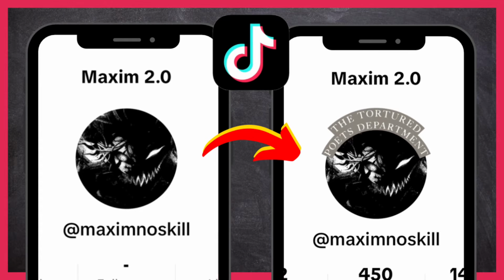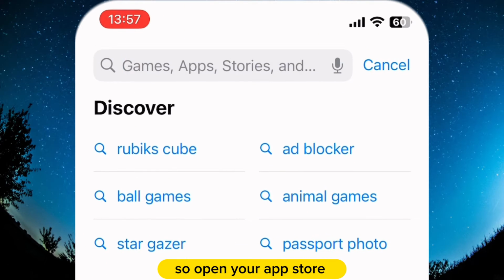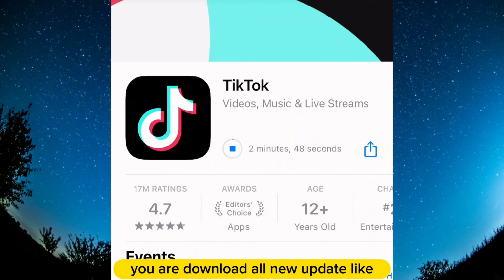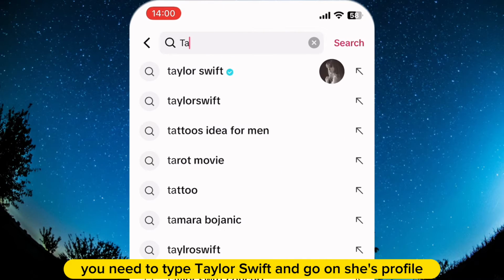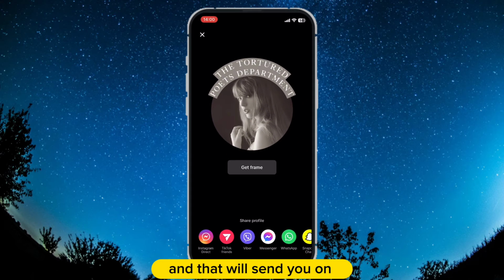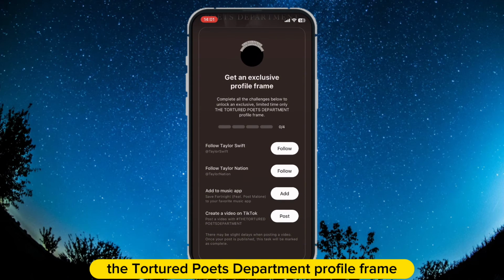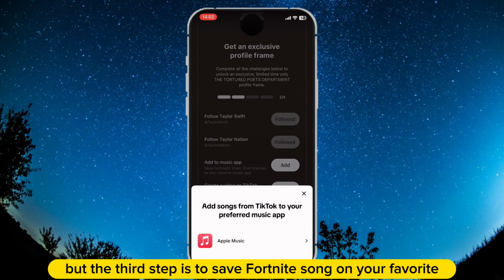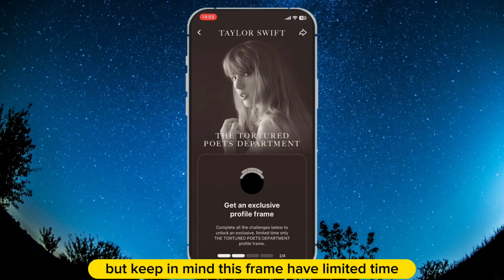How to Get Frame On TikTok Profile Picture (2025) | Taylor Swift TikTok Frame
Ready to add a touch of Taylor Swift charm to your TikTok profile picture? In this video, we'll show you step-by-step how to get the coveted Taylor Swift frame for your profile picture. Whether you're a die-hard Swiftie or just love a stylish frame, we've got you covered. Watch now to give your TikTok profile that extra flair and stand out from the crowd!